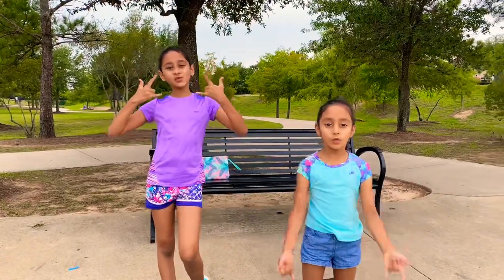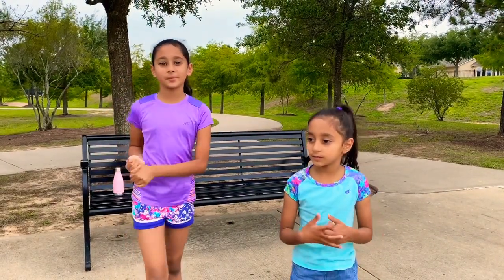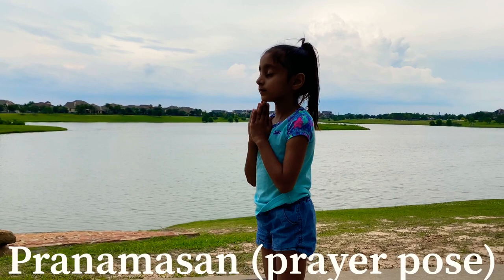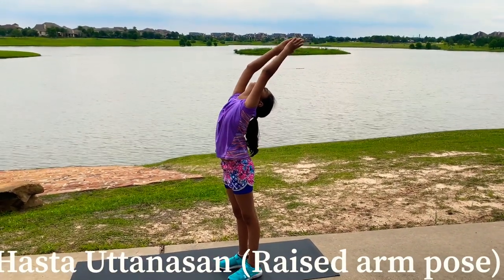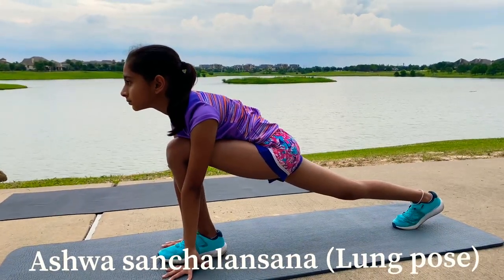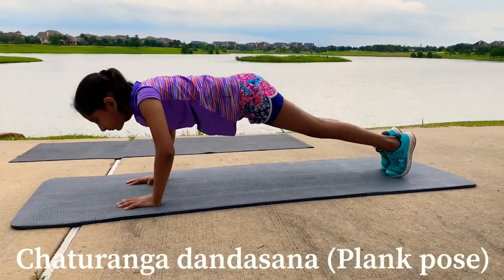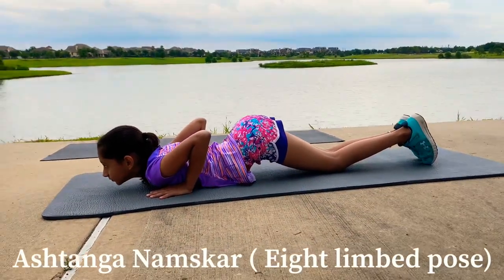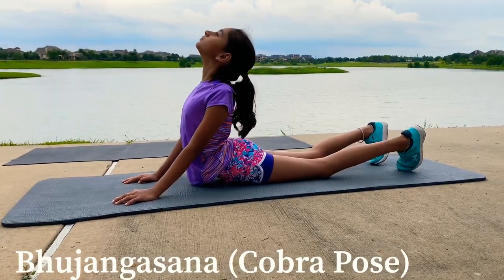Stretches for flexibility - sun salutation for kids and parents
We have shown how we do Surya Namskar. There are many benefits of doing Surya namaskar. Sun salute is the series of 12 stretches which helps to achieve better flexibility. Sun salutation or Surya Namaskar helps to achieve a mind & body balance.

Always listen to your body while performing any kind of exercise or stretching. Please refer to the following video for more techniques.

Other video links from yoga professionals.

✩ SOCIAL MEDIA ✩
✩ CAMERA GEAR USED ✩
Camera: Iphone11,